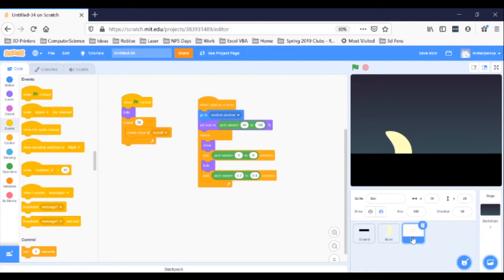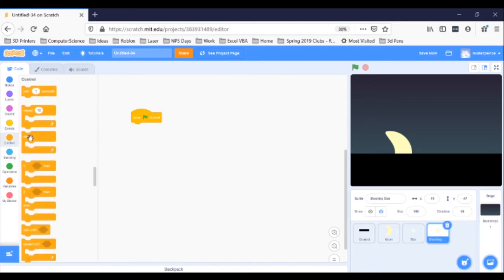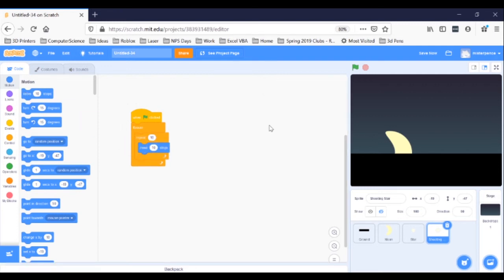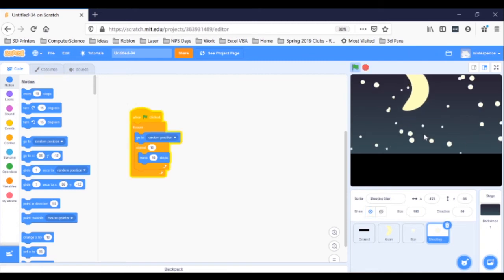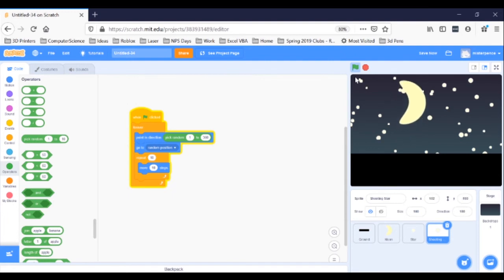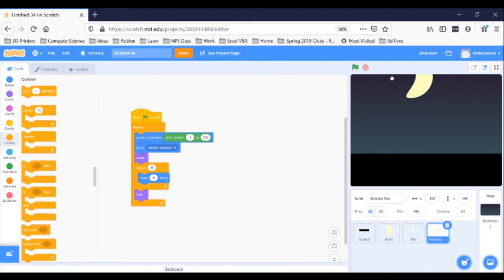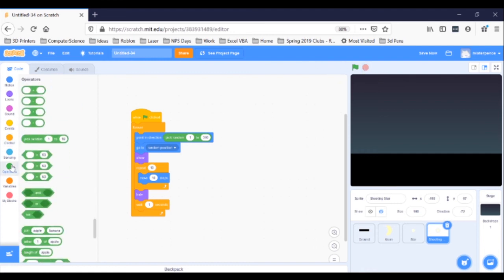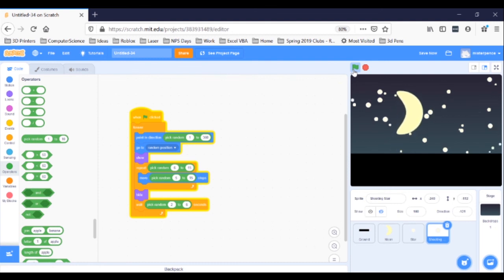Making a Night Sky in Scratch, Lesson 5 – A Shooting Star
Make an animated night sky in the best computer programming playground around – Scratch! Using this free platform, kids (of all ages!) and families can learn how to program a computer together. This fifth video focuses on making a shooting star. You’ll be gazing upon your own starry night in no time!